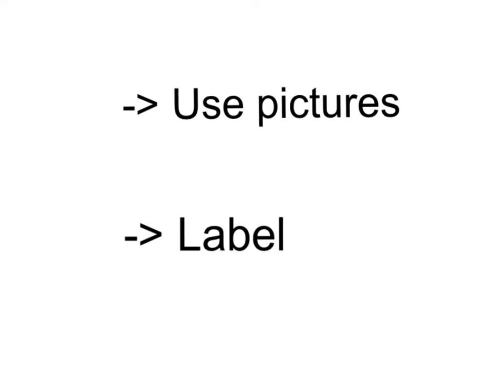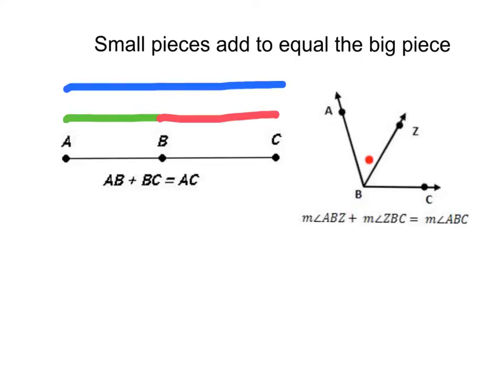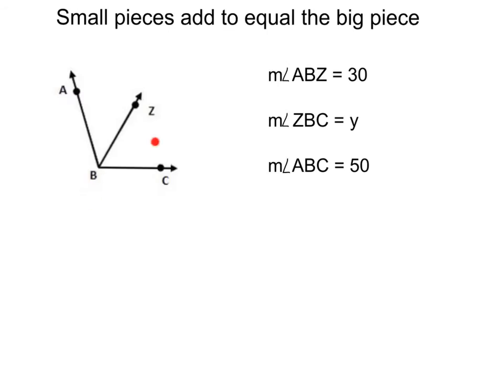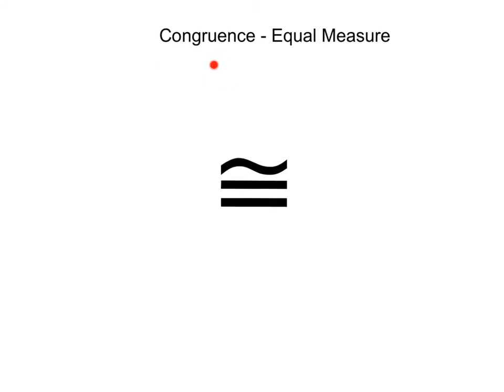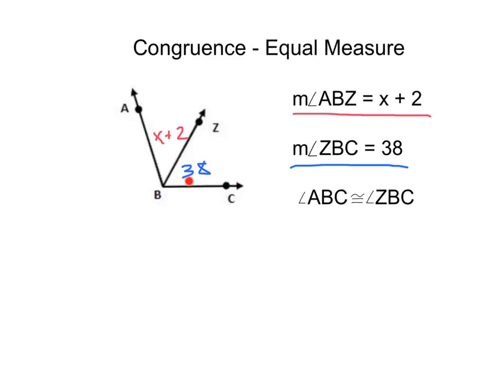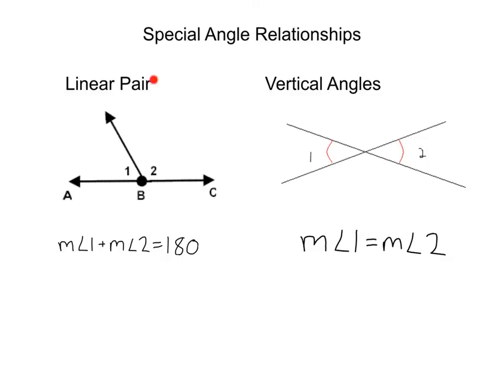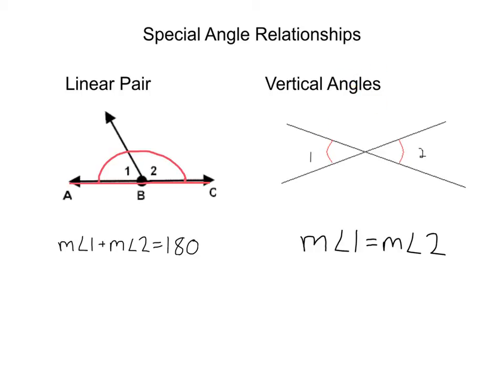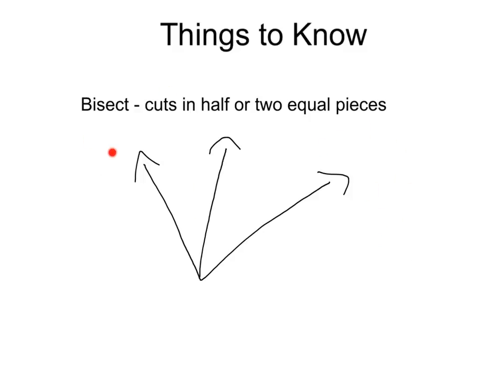Segment and Angle Relationships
A quick review of different segment and angle relationships from geometry